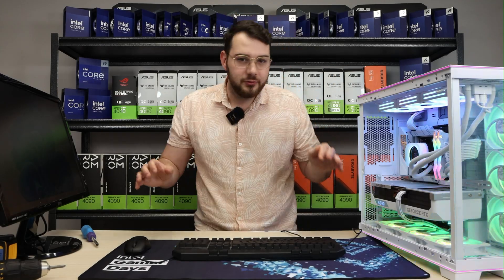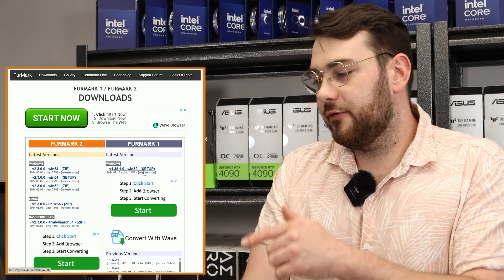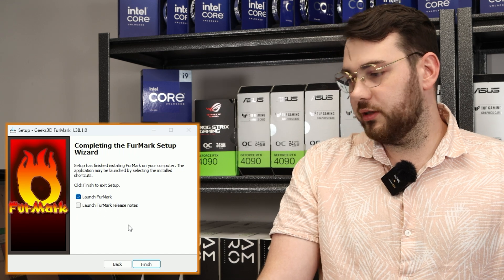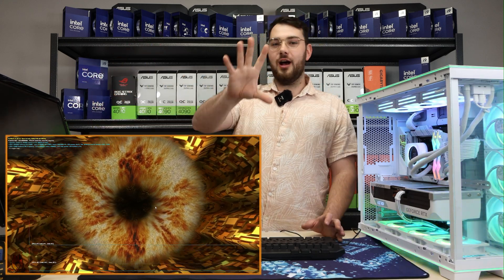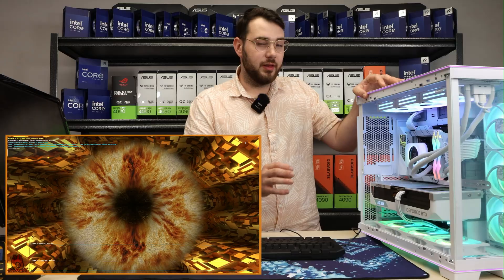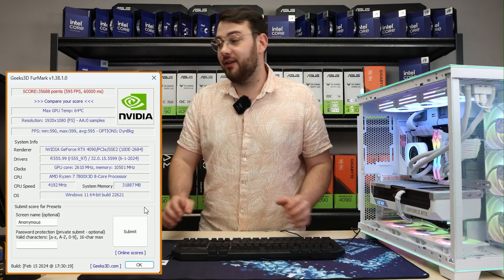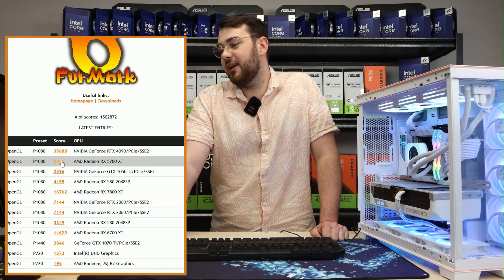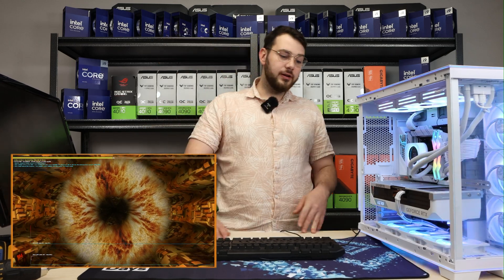How to Use Furmark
Furmark is a great app to put your GPU through its paces. You can use it to verify that your GPU is stable, is being cooled adequately, and you can also benchmark against other GPUs in the database.